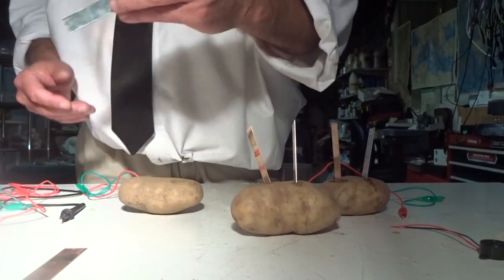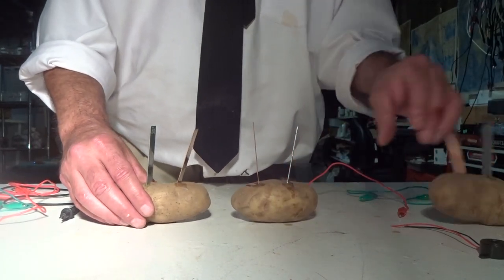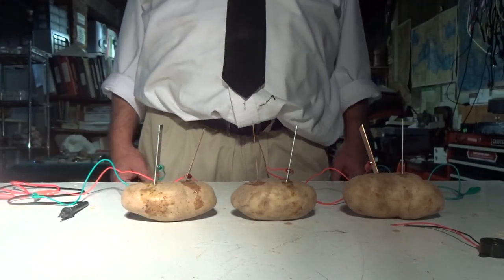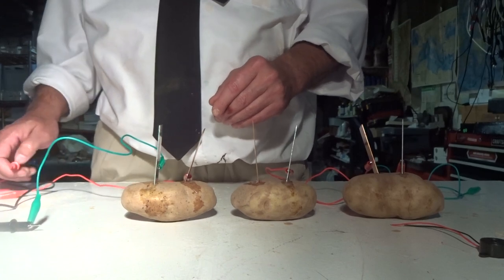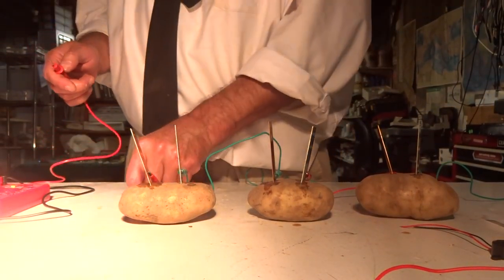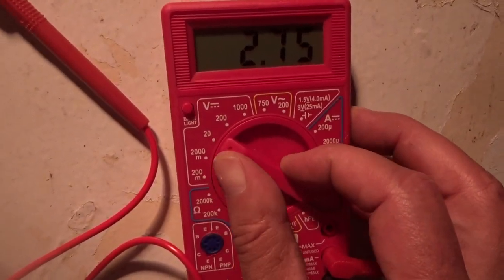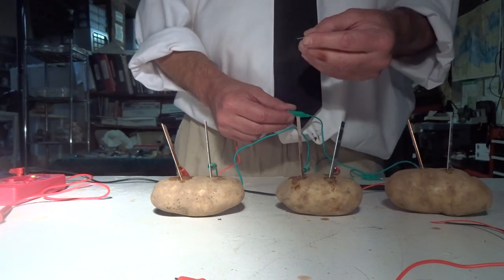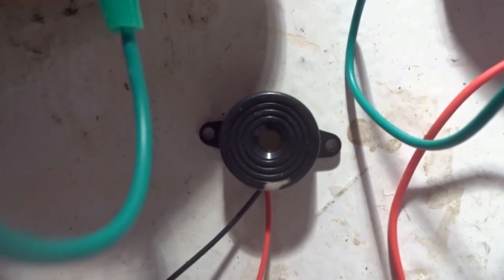A Potato Can Act as a Battery